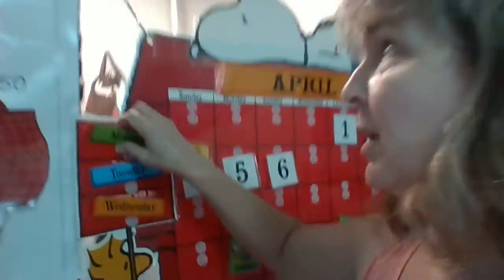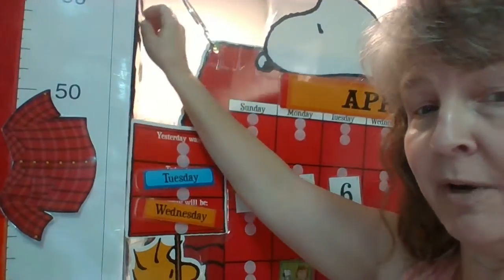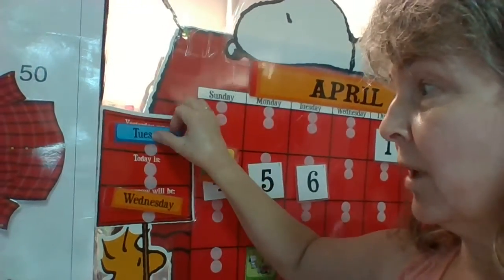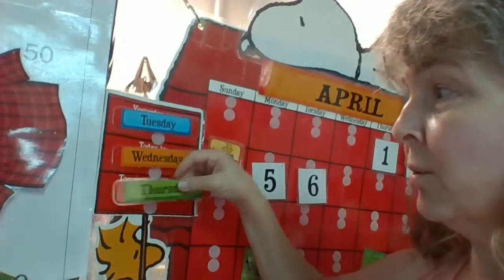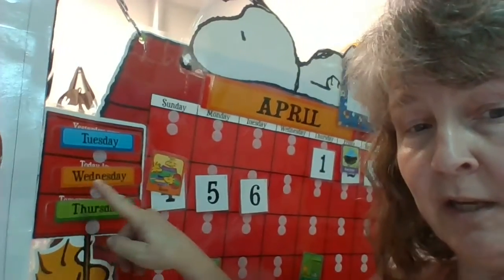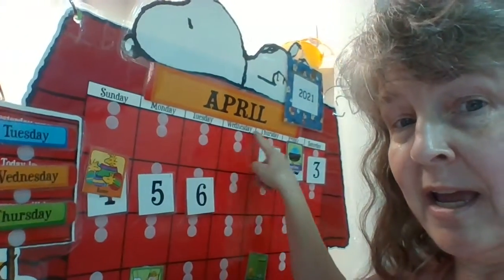April 7 calendar and literacy